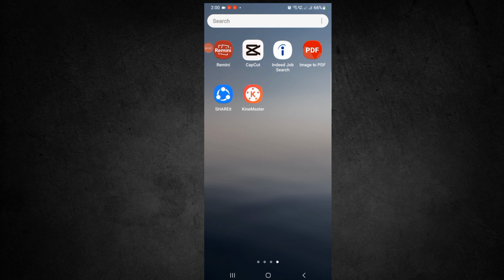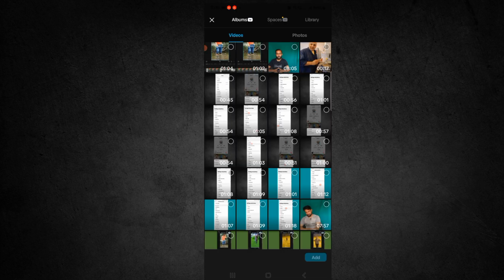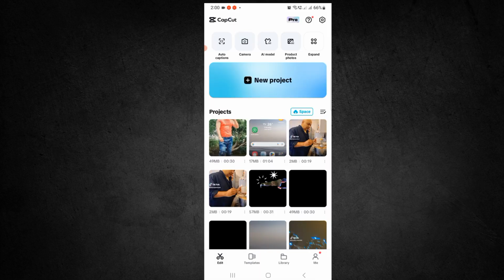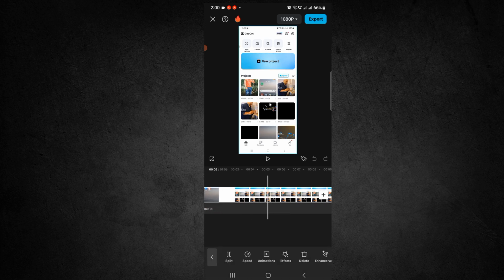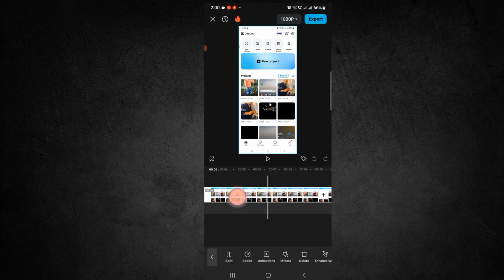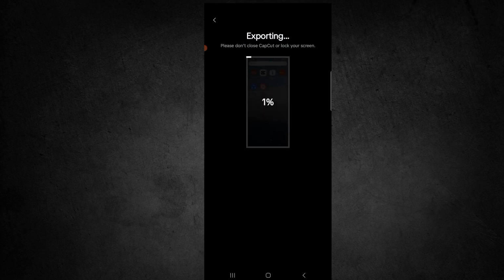How to save video from capcut to gallery | capcut tutorial part 9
How to save video from capcut to gallery | how to export video from capcut to gallery
In this comprehensive CapCut tutorial, you'll learn how to save video from CapCut to gallery effortlessly! Discover the step-by-step process of how to save video from CapCut to gallery and explore effective methods on how to save CapCut video in gallery. We'll cover everything you need to know about how to export video from CapCut, including tips on how to save video from CapCut directly. Whether you're looking to save video in CapCut into gallery or figuring out how to save or export video in CapCut, we've got you covered! Plus, find out how to export video CapCut easily and learn the nuances of how to export video in CapCut, including techniques for how to make save video in CapCut. If you’re curious about how to export long video in CapCut or how to export video CapCut PC, this video has all the answers you need. Don’t miss out on mastering your video editing skills with this essential guide on CapCut!